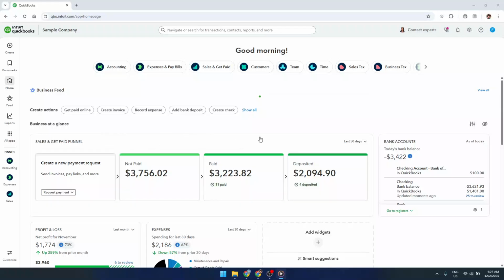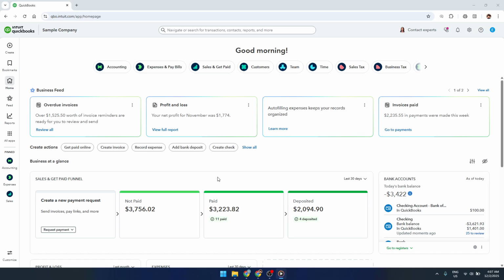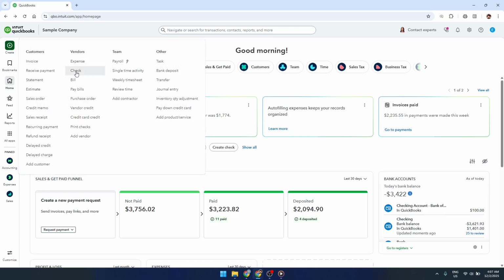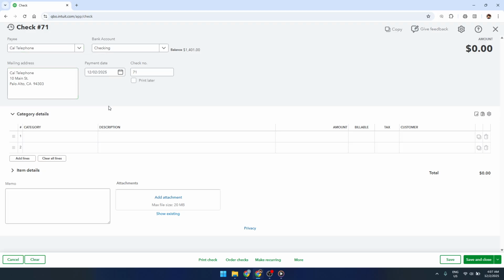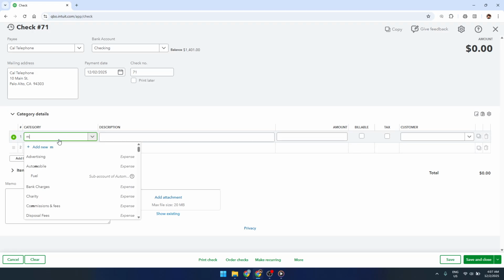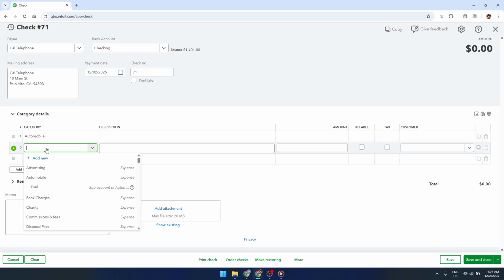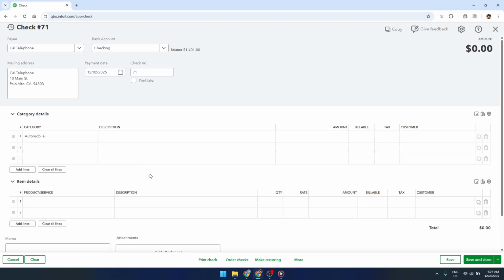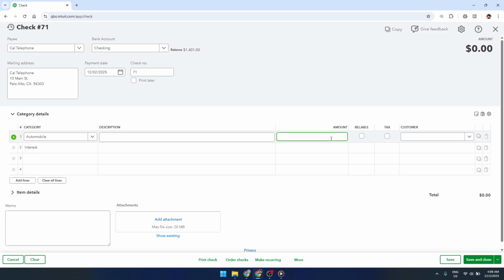How To Record Mortgage Payments In QuickBooks Online [2026 Guide]